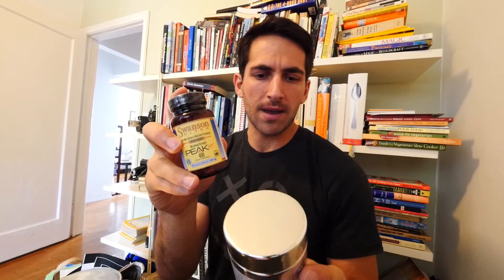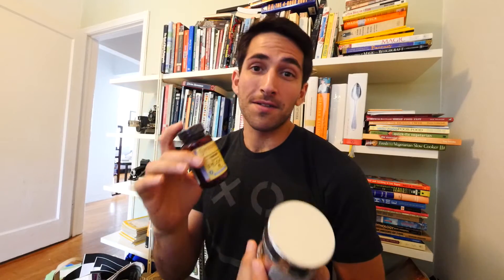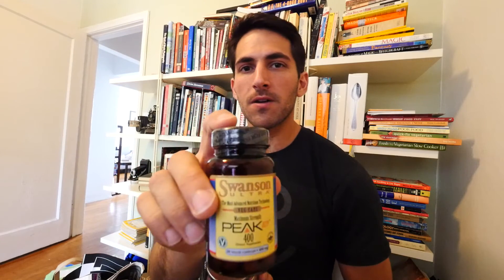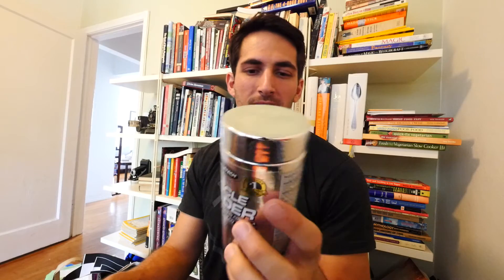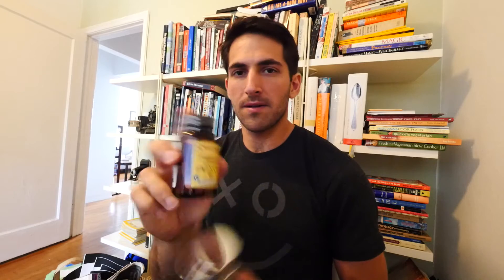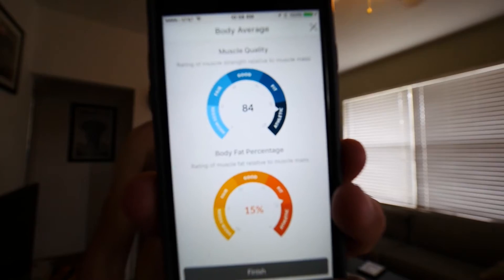Starting the HMB & ATP Experiment - Week 1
A recent 12 week study of subjects taking the supplements HMB and ATP saw a 12.7% increase in lean body mass and strength gains of 23.5%. So I'm giving it a try and documenting the process.

Be sure to subscribe to follow along - since starting I've redone the workout Tiger Blood with 20 pounds more than my previous attempt 2 weeks ago and cut my time down by 2 minutes. HMB? Training? Probably a little of both.

Other ATP